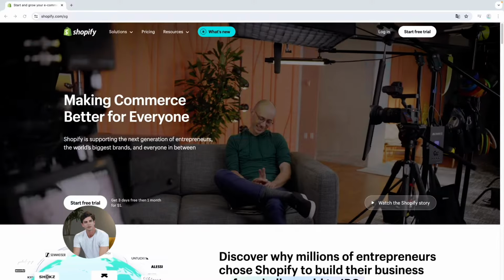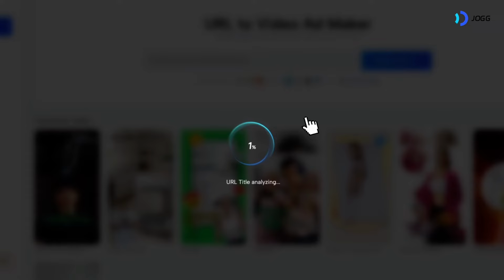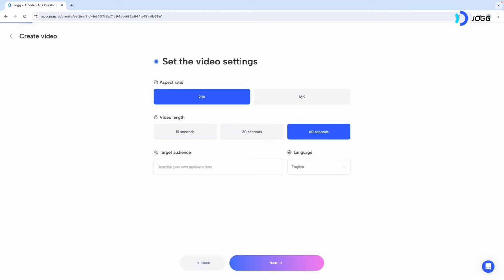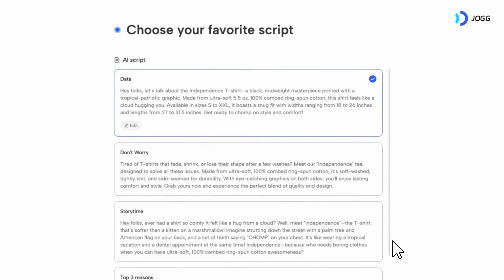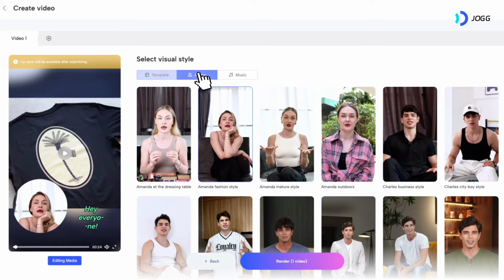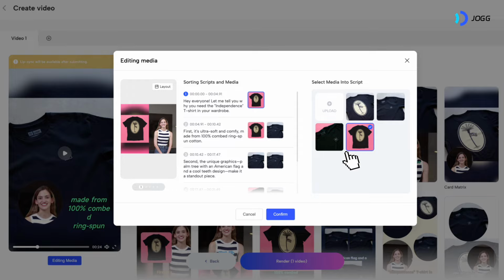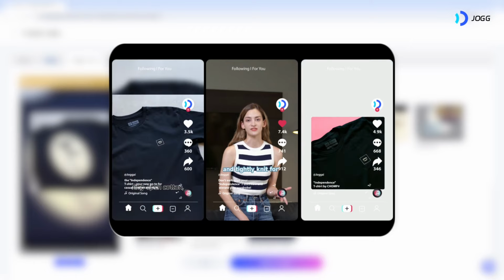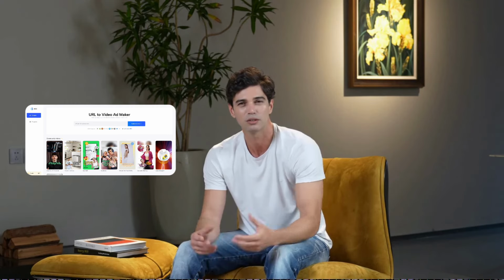How to Generate Video Ads for Shopify Using JoggAI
Creating video ads for your Shopify products has never been simpler. In this detailed tutorial, we’ll teach you how to use JoggAI to produce high-quality video ads effortlessly. Learn how to choose the best AI Avatars and templates, personalize your content, as well as publish your videos to attract more customers. Ideal for anyone looking to enhance their online store’s visibility, this guide will show you how JoggAI makes video ad creation a breeze.🚀